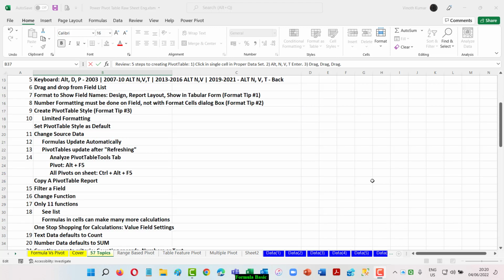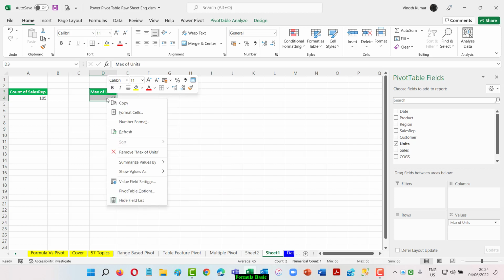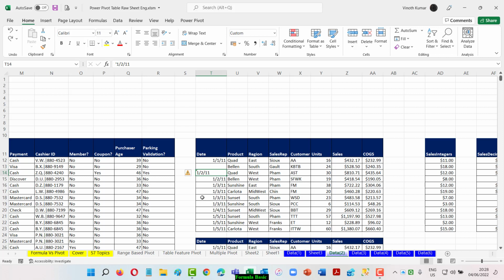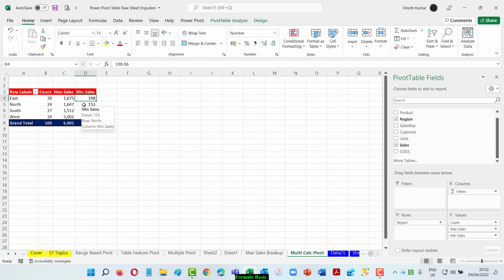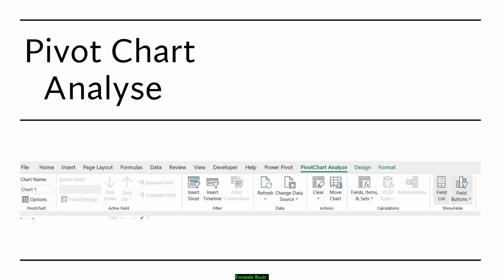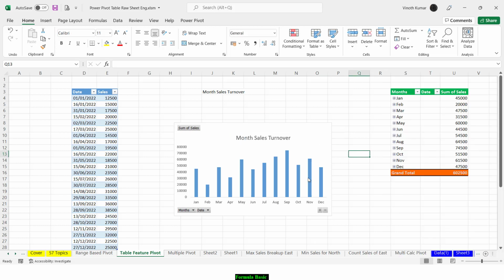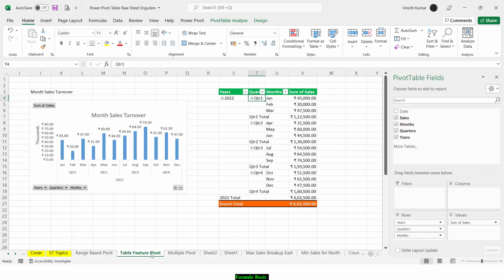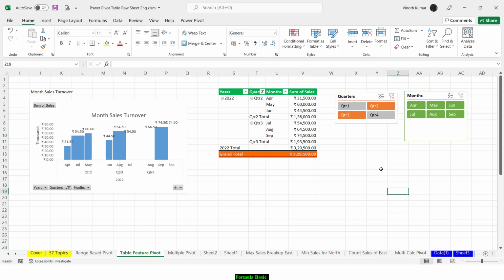How to Create first Pivot Chart and Slicers - PowerPivot Table 1.0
In this Video, you will learn how to use the field list and how to get 11 different formulas inside Pivot Table and How to Create a Chart and Slicer to make the Pivot Table More Powerful. Happy Learning